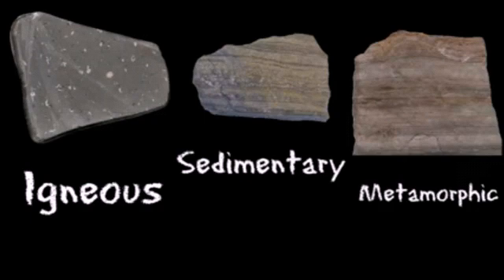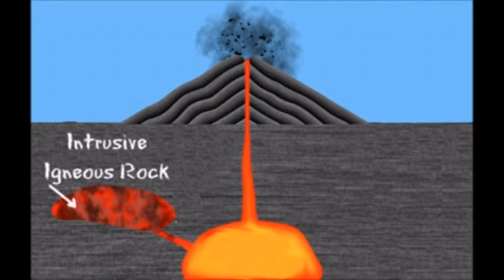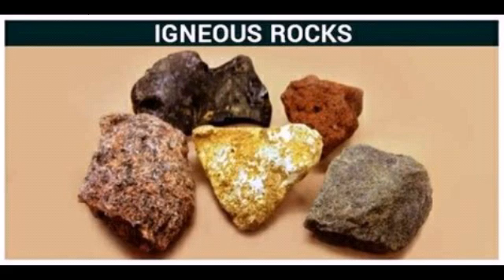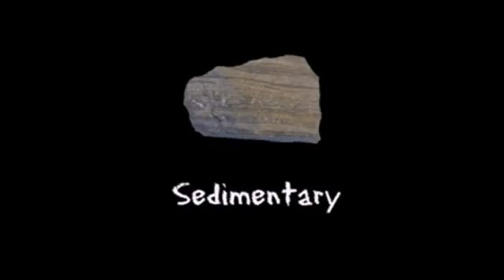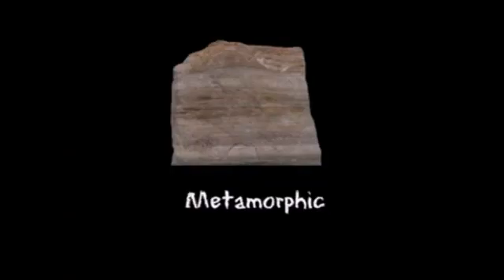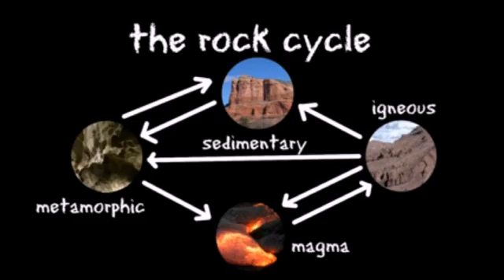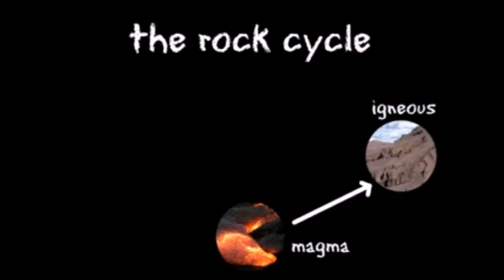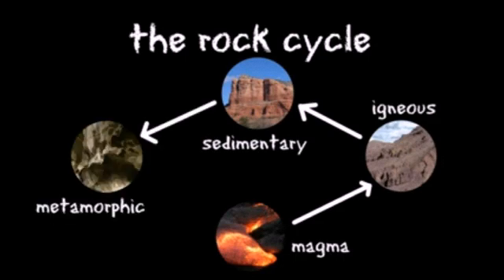Classification of Rocks and Rock cycle